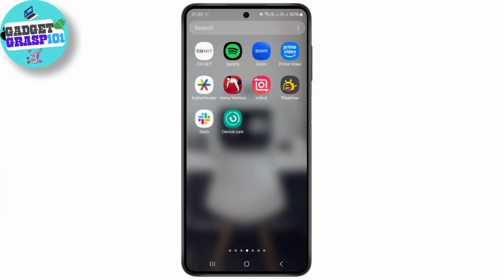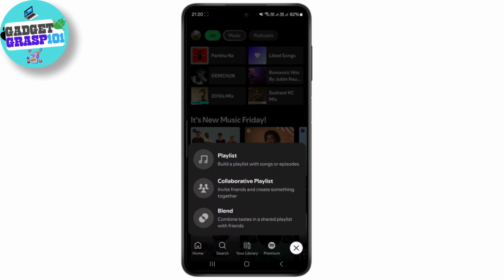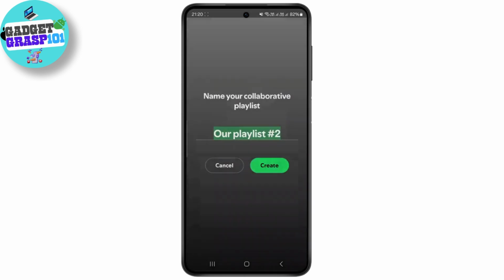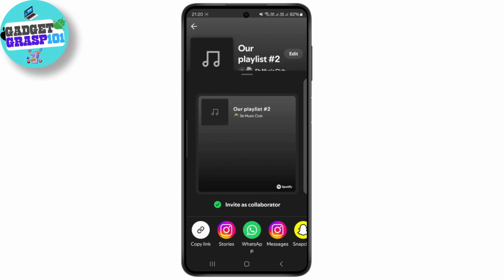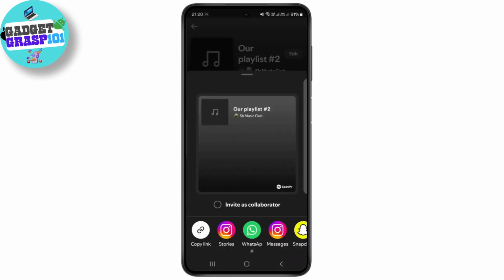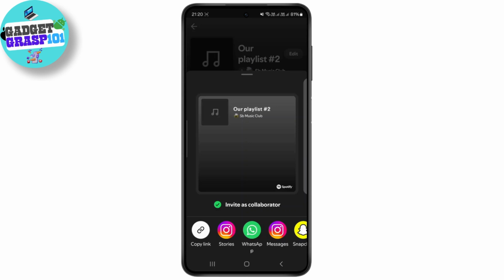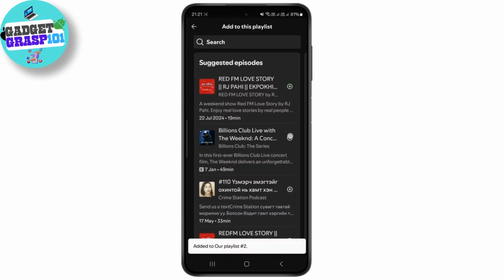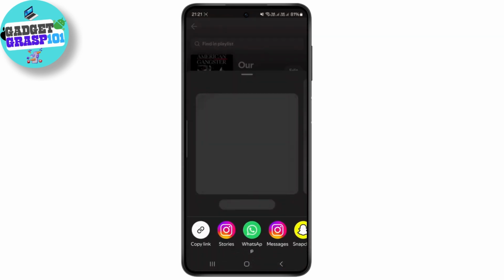How to Make a Collaborative Playlist on Spotify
How to Make a Collaborative Playlist on Spotify (2025)! Want to create a playlist you and your friends can add songs to? This video will guide you through the steps on how to make a collaborative playlist on Spotify quickly and easily. Whether you're asking, "How do I make a shared playlist on Spotify?" or need help enabling collaboration, this tutorial has you covered. Learn how to invite friends to join and edit your playlist in just a few taps. Watch now to see how you can make a collaborative playlist on Spotify today!

Timestamps:

00:00 How to Make a Collaborative Playlist on Spotify
00:10 How Do I Share and Collaborate on a Spotify Playlist?